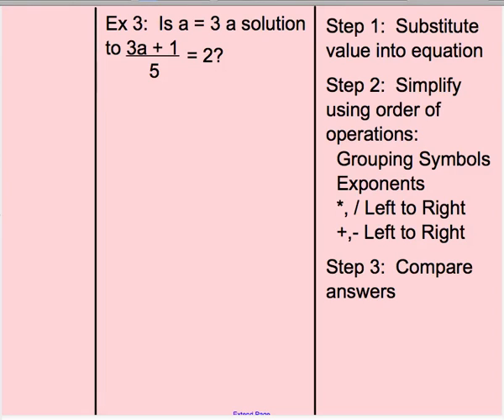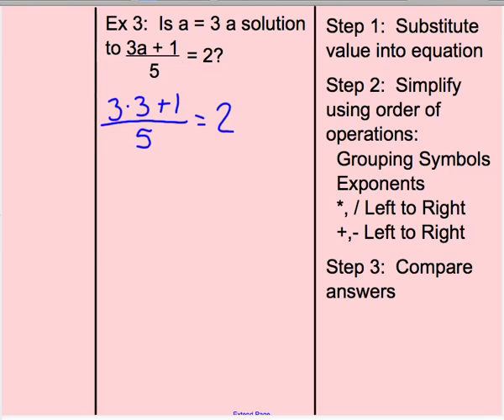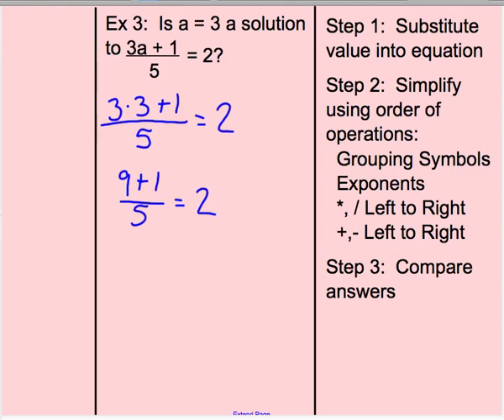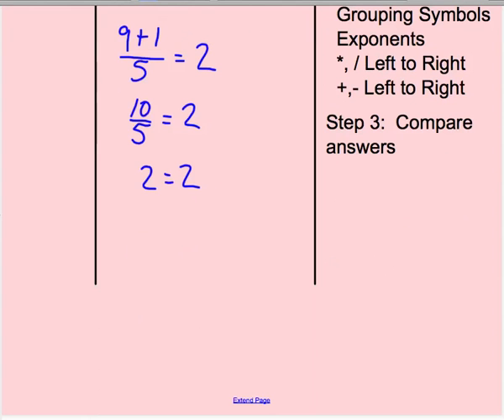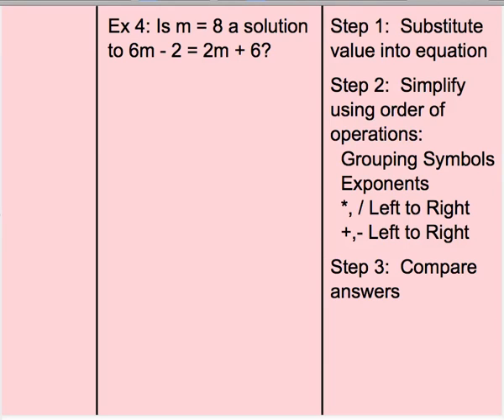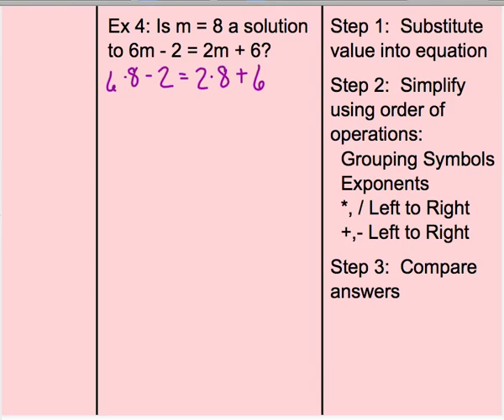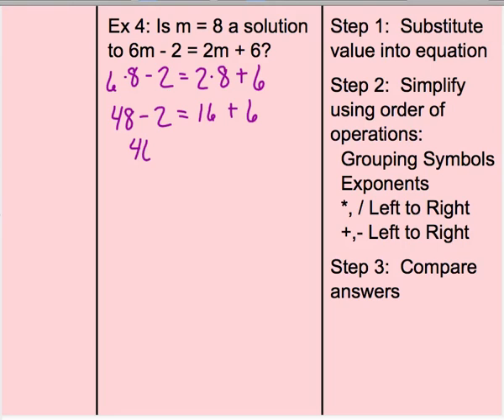More Checking Solutions to Equations